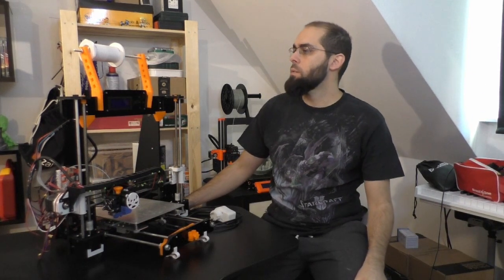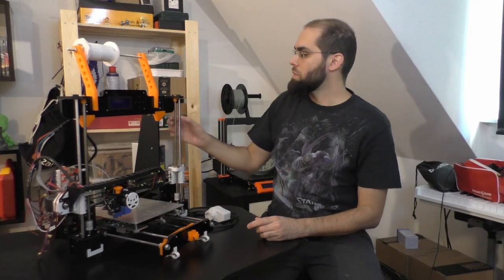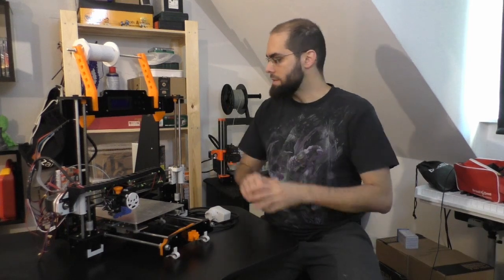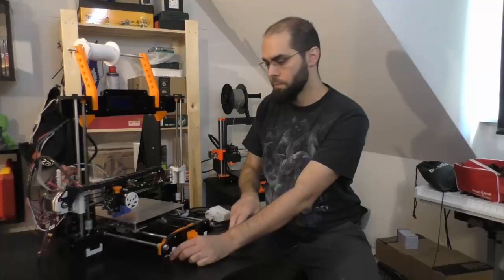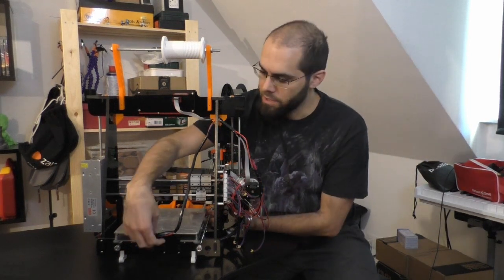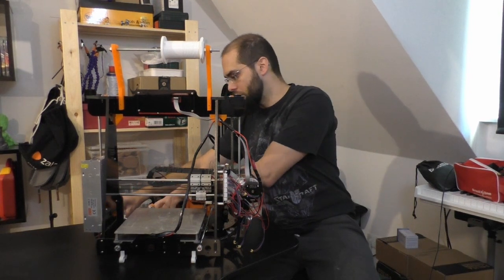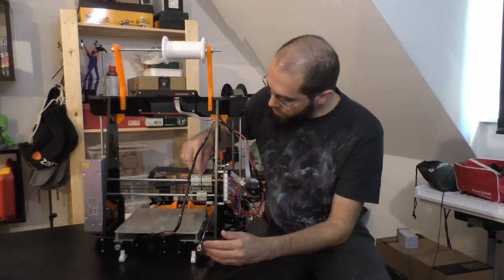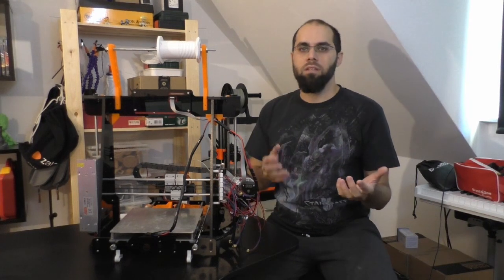Anet A8 3D Printer Upgrades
In this video I talk about the upgrades I did to my Anet A8 3D Printer, in order to get good quality printings.

Some time ago I bought this cheap chinese 3D Printer. The initial print quality was not all that great, so I had to find out how to improve on that. There are several small things that can be done to improve this printer and after applying some of those things I started getting quite good print quality.

This video is about what I did to my printer and why. Things like junctions to stabilize the frame, vibration absorbing feet and so on, actually helped a lot.

Most of the printed upgrades (and many others) can be found at thingiverse.com